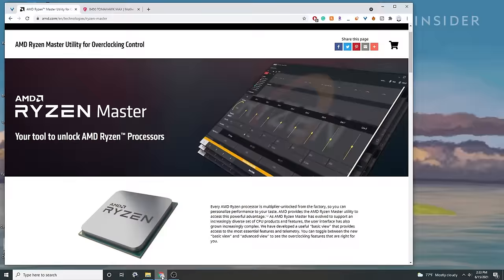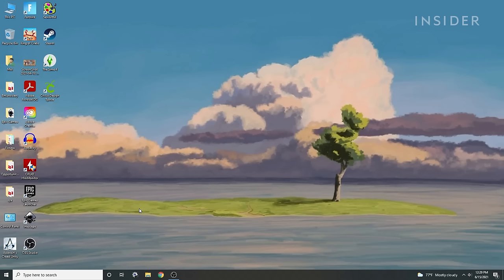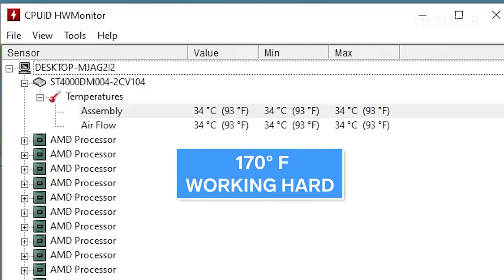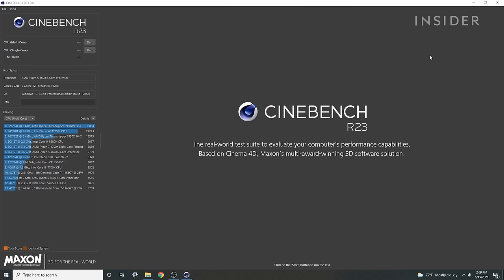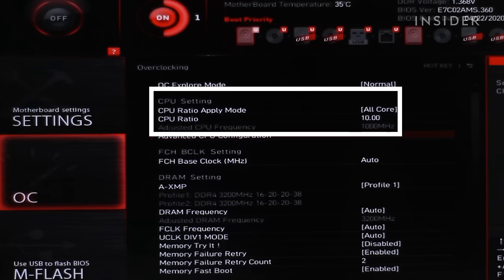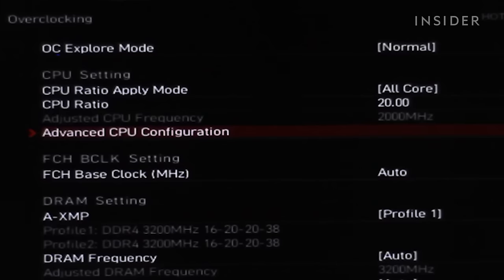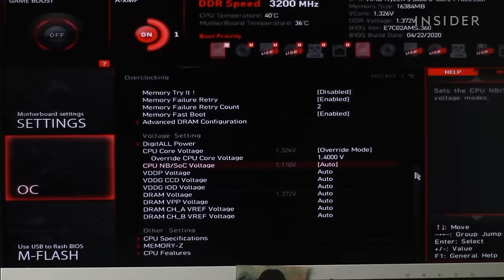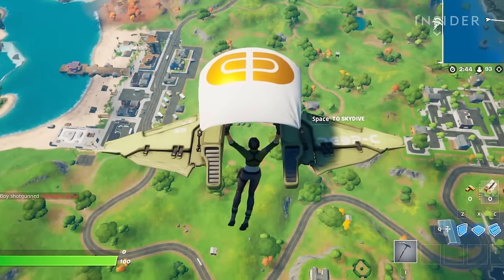How To Overclock A CPU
0:00 Introduction
0:14 Confirm CPU and motherboard can be overclocked
0:16 Clean your PC
0:58 Check current temperature stats
1:18 Check CPU usage
1:34 Benchmark PC performance
1:55 Launch BIOS or UEFI menu
2:08 Adjust CPU multiplier
2:28 Complete another benchmark test
2:50 Adjust CPU voltage

Squeeze out more performance from your computer by overclocking your CPU. Follow these steps to learn how.